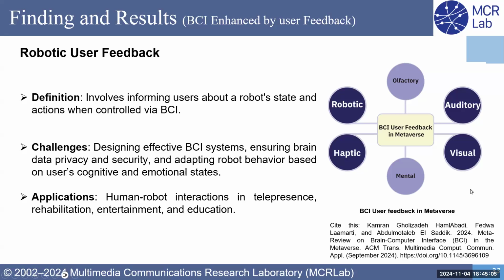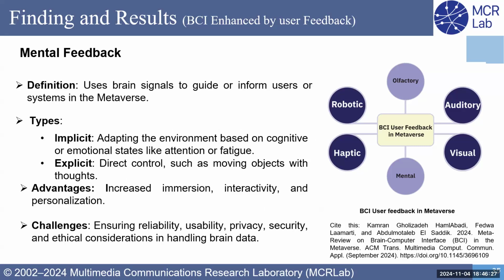Integration of BCI User Feedback in the Metaverse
his video delves into the types of user feedback used in Brain-Computer Interface (BCI) systems within immersive environments like the Metaverse. We explore how visual, auditory, haptic, and robotic feedback enhance the user's experience, creating a real-time, sensorimotor connection that deepens immersion. Emerging modalities, including olfactory and mental feedback, add to the multi-sensory engagement, allowing users to interact with virtual spaces in new ways. Through a breakdown of these feedback types, we examine their roles, benefits, and challenges in enhancing control, personalization, and accessibility in the Metaverse.

Cite:
Kamran Gholizadeh HamlAbadi, Fedwa Laamarti, and Abdulmotaleb El Saddik. 2024. Meta-Review on Brain-Computer Interface (BCI) in the Metaverse. ACM Trans. Multimedia Comput. Commun. Appl. (September 2024).